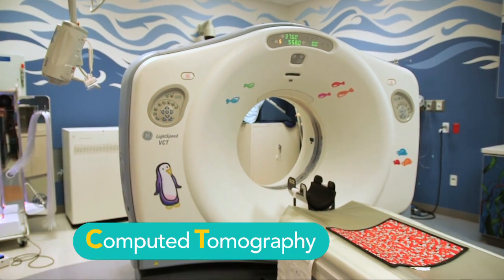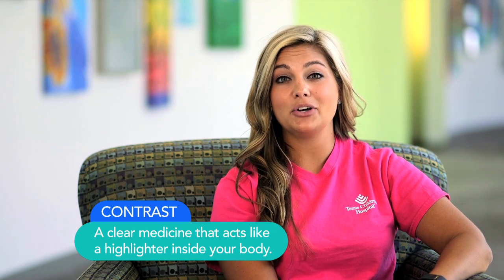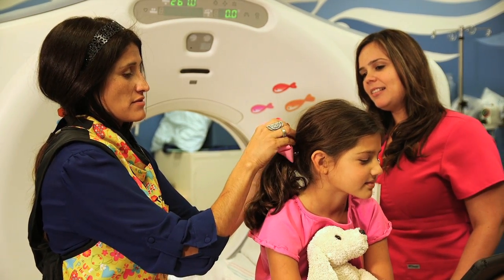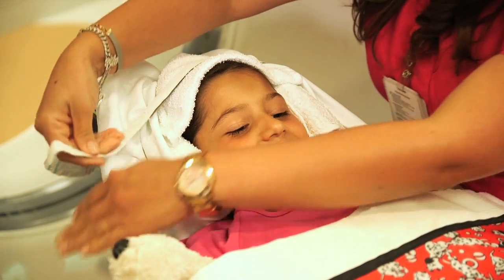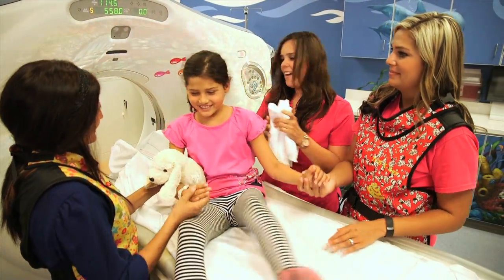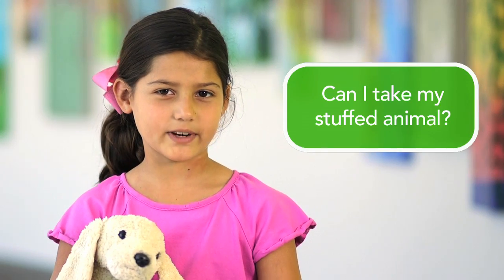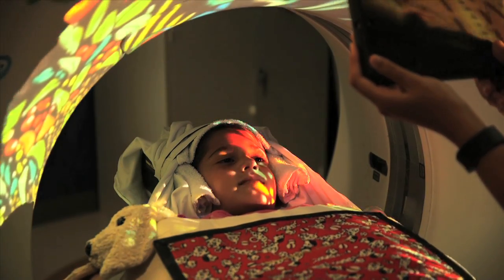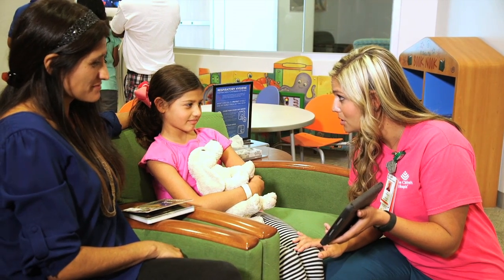Preparing For Your CT Scan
Join the Texas Children’s Hospital Child Life team as they teach you and your child about the details of your upcoming CT (computed tomography) scan. Learn all about your exam including: contrast, the machinery and everything to expect to ensure you are fully prepared for your CT. Our team will even answer the most commonly asked questions at the end of the video. To learn more about Radiology at Texas Children’s Hospital, please